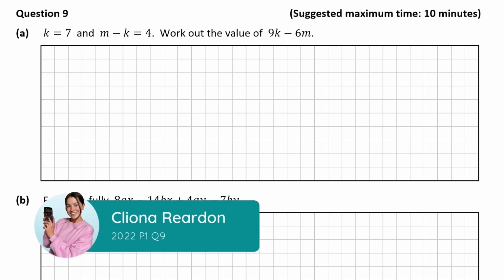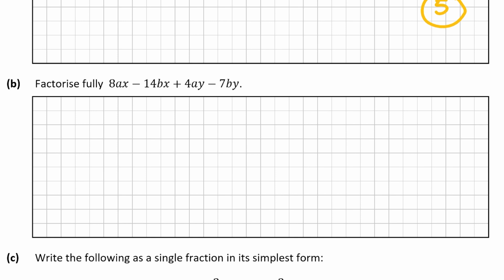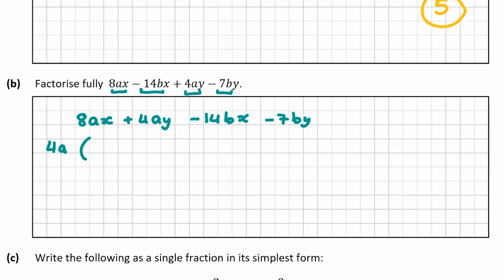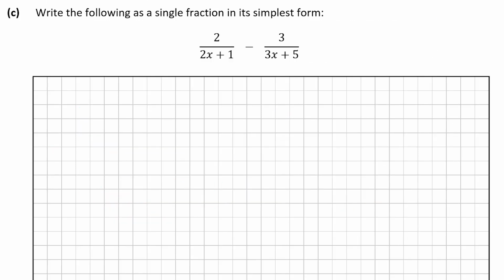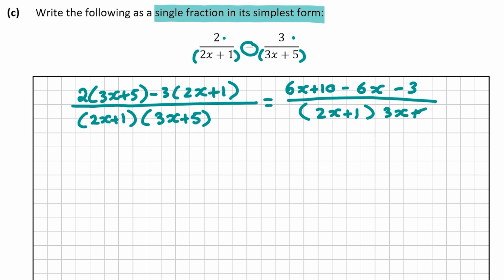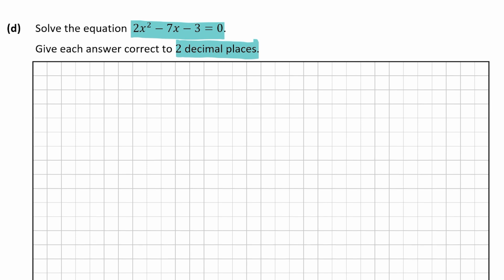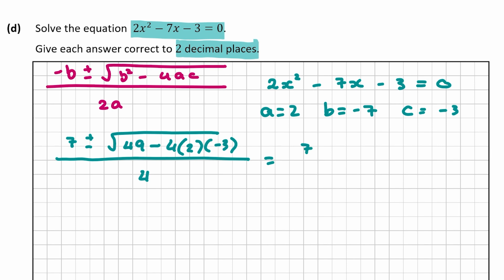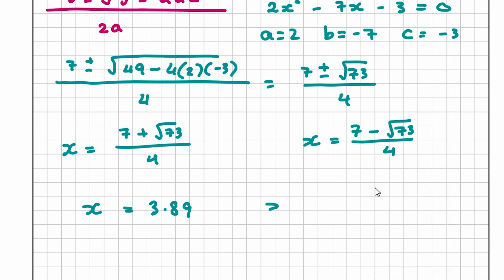Algebra: Solution to 2022 Junior Cycle Maths - State Exam Higher P1 Q9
Watch Cliona walk through this Algebra question to show you how to get full marks. For more Junior Cycle video solutions, check out

Content:
00:00 Begins
00:11 Part a
01:04 Part b
02:58 Part c
04:27 Part d